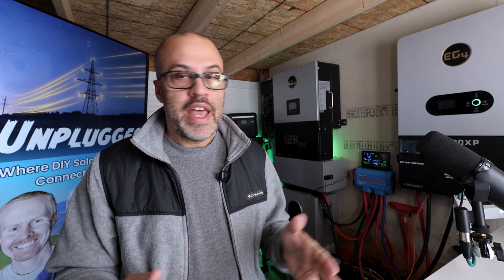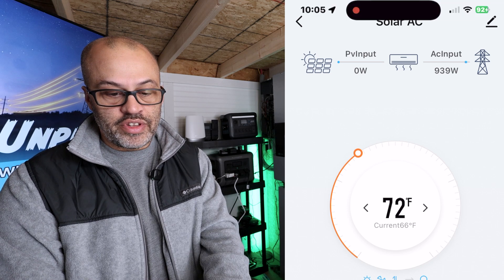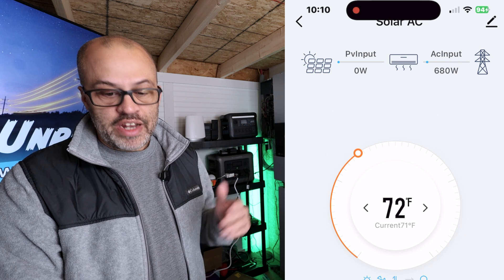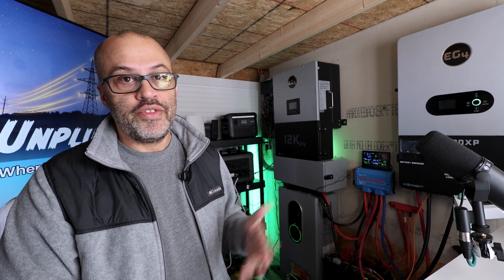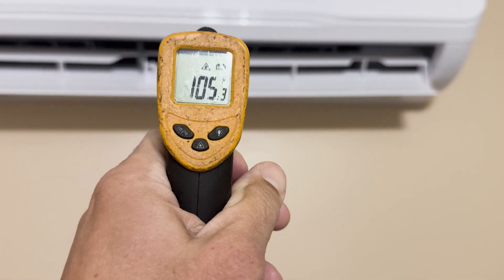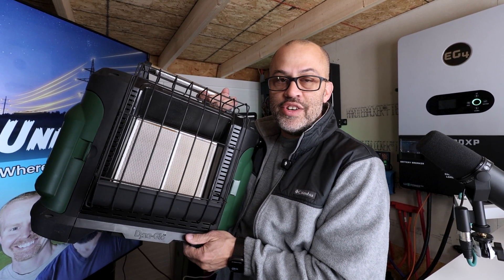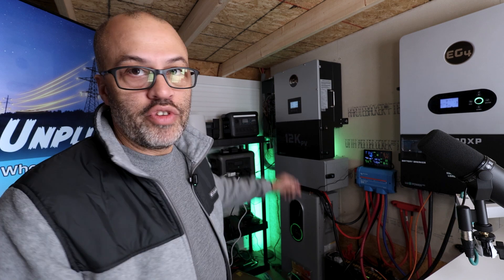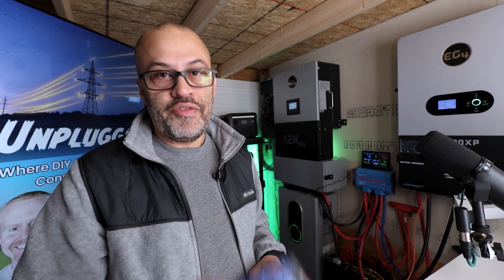Cold Weather Power Consumption Test EG4 12K BTU Mini Spilt - How many watts used?